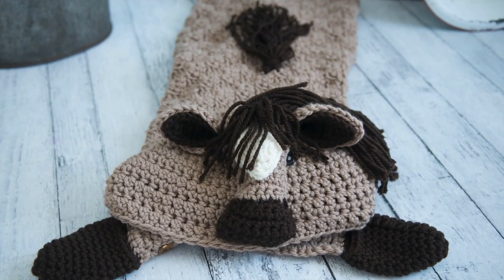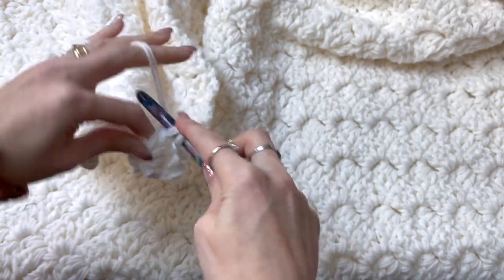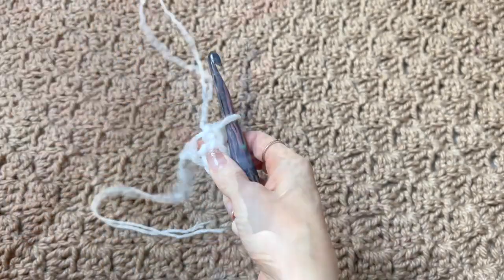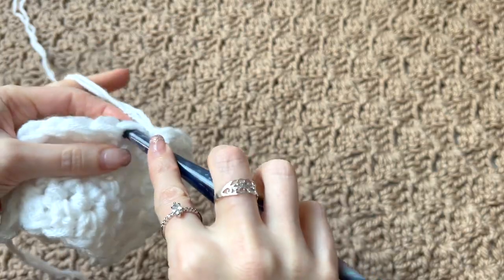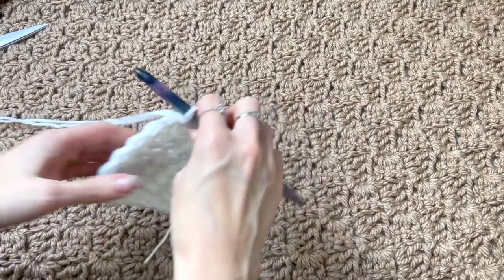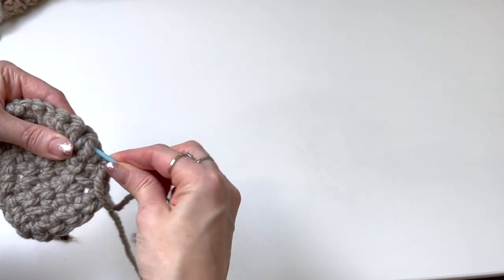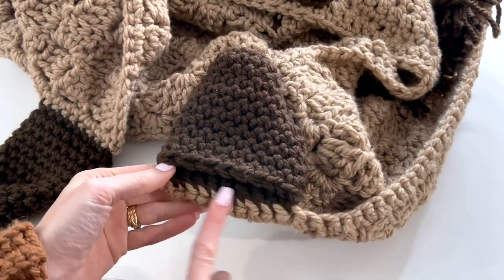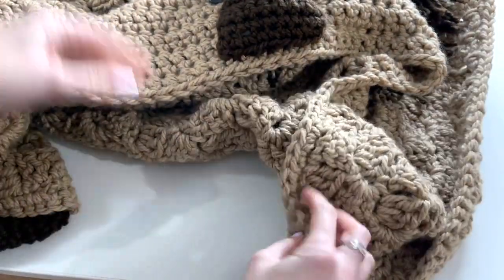Hooded Horse Blanket Crochet Pattern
FARM COLLECTION - New collection coming soon!

Crochet an adorable horse blanket! Wrap yourself in this cozy Hooded blanket pattern. Perfect for cuddling, play and display. CROCHET Pattern includes step by step video tutorial! The hooded horse blanket is worked in the corner to corner crochet technique. The hood is worked separately and then sewn to the blanket.

YARN
Bernat Softee Chunky  - 100% Acrylic (3.5oz/100g/108yds/99m)
Soft Taupe (MC) - 9 (16) skeins
 Dark Taupe (A) - 2 (2) skeins
Natural (B) 1 (1) Skeins

US M/13 (9mm)
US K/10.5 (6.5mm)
or size need to obtain gauge

MATERIALS
Tapestry Needle
2 black buttons (22mm) with a small amount of CREAM embroidery thread
Polyester fiberfill for facepiece

GAUGE
3 tiles by 3 tiles equal to 4" with 9mm crochet hook in C2C